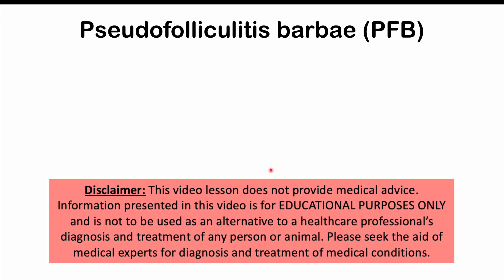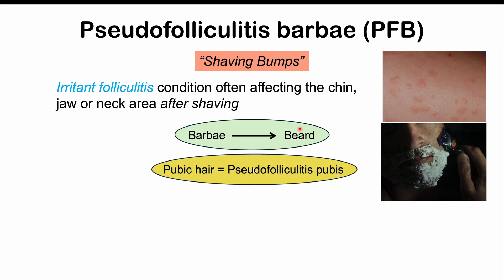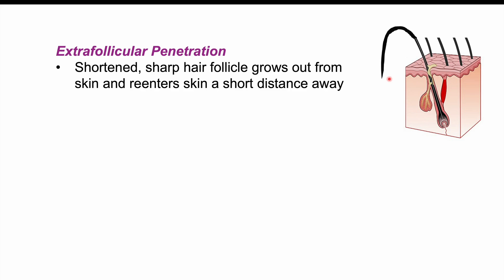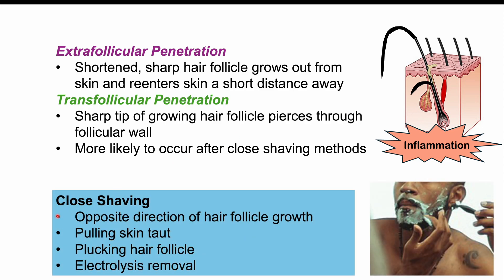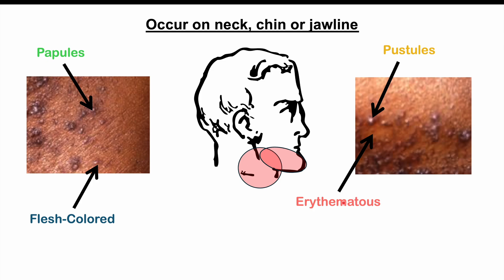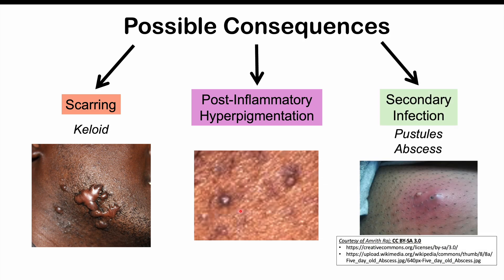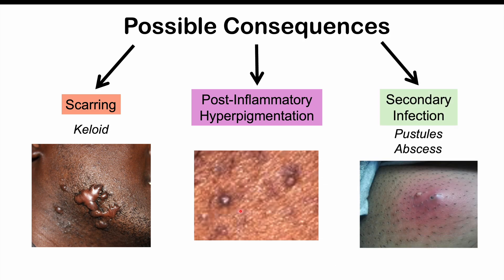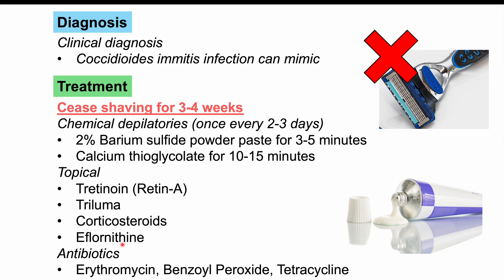Pseudofolliculitis Barbae & Pubis (Shaving/Razor Bumps): Causes, Complications, Treatment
Pseudofolliculitis Barbae & Pubis (Shaving/Razor Bumps) | Causes, Pathophysiology, Complications, Treatment

Pseudofolliculitis Barbae (also known as Pseudofolliculitis of the beard, Shaving Bumps or Razor Bumps) is a very common condition involving raised, reddened, tender bumps on the skin after shaving. In this lesson, we discuss some of the risk factors for getting them, the underlying pathophysiology, consequences and complications from having them, and how to treat them.

JJ

For books and more information on these topics